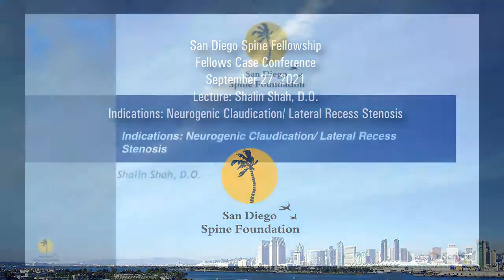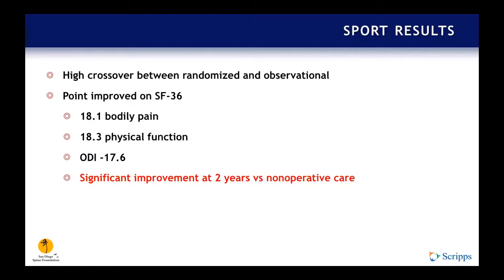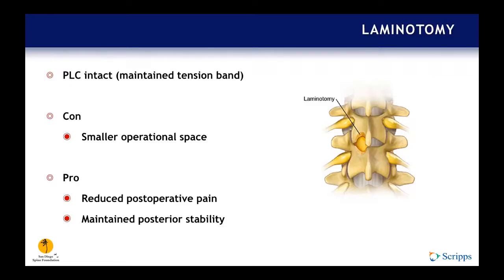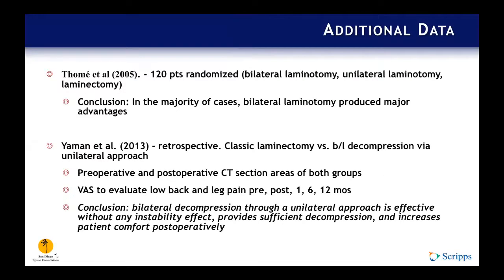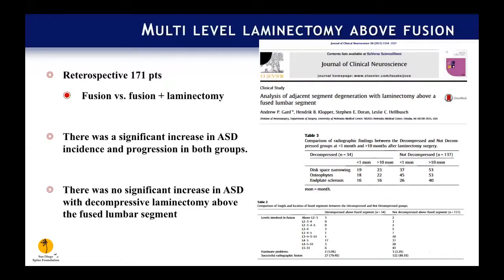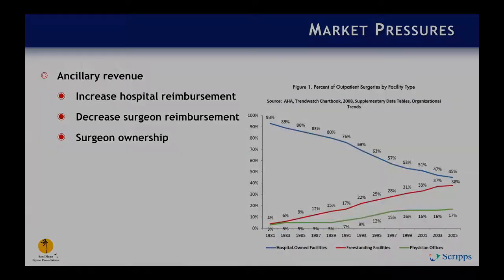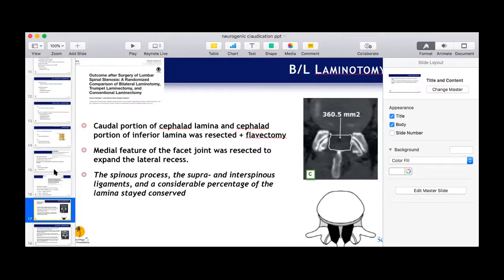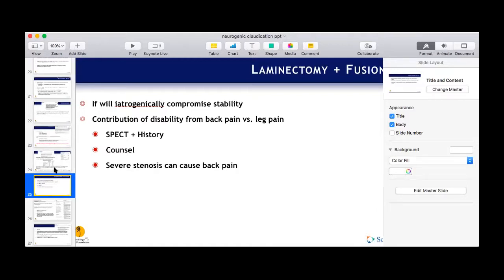Indications: Neurogenic Claudication/ Lateral Recess Stenosis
Indications: Neurogenic Claudication/ Lateral Recess Stenosis  by Shalin Shah, D.O. on September 27, 2021.  This lecture is part of the ongoing Fellows Case Conferences hosted by the San Diego Spine Foundation.